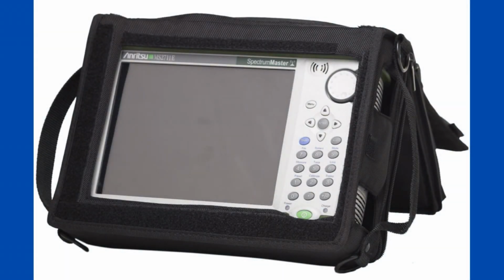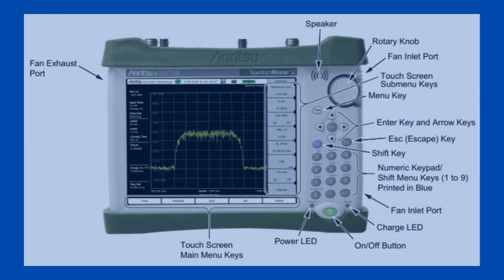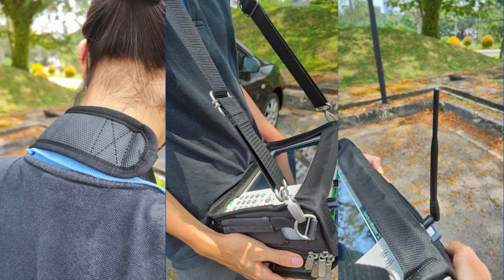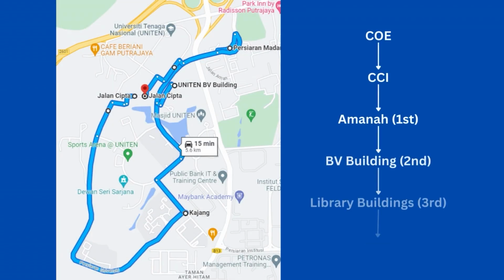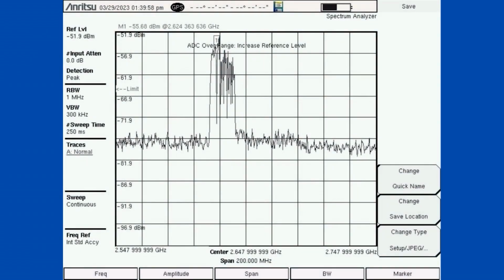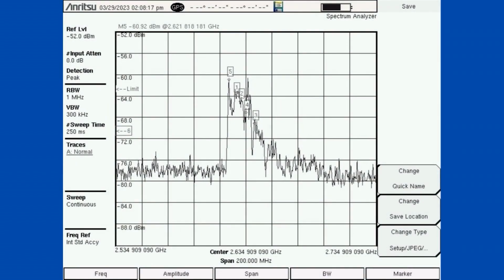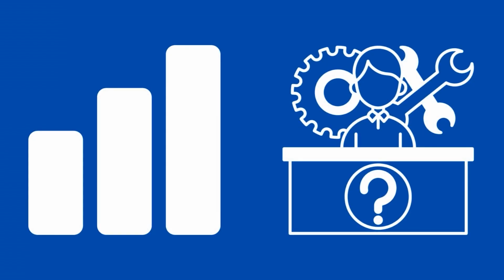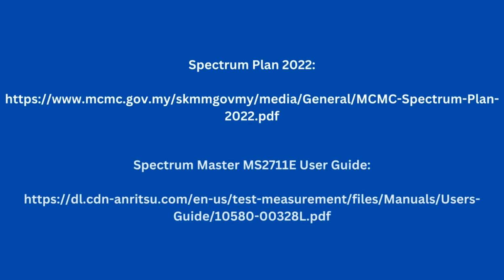Radio Frequency Scanning at UNITEN Putrajaya Campus (Group 2)